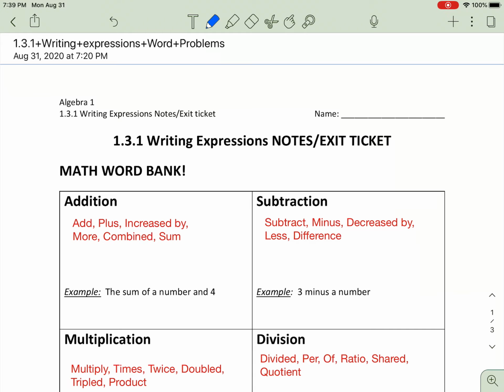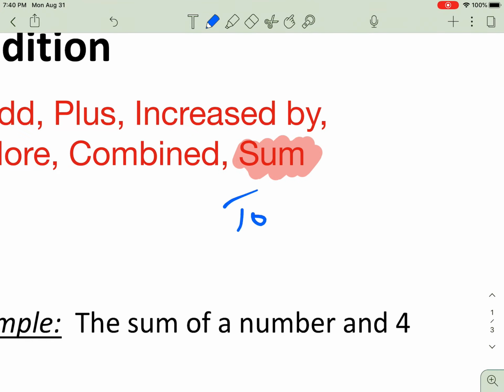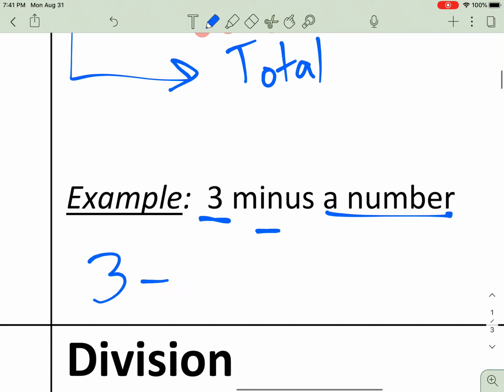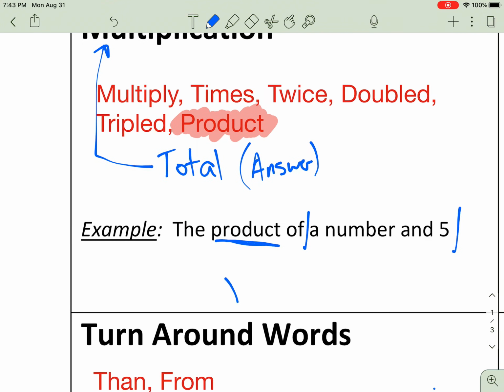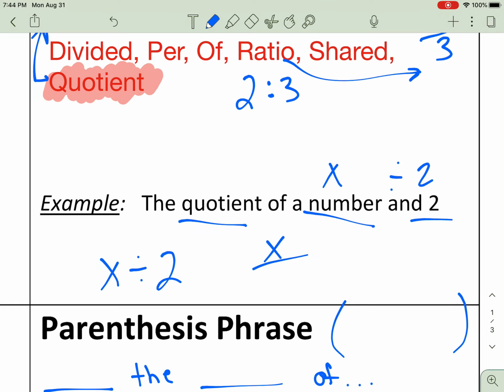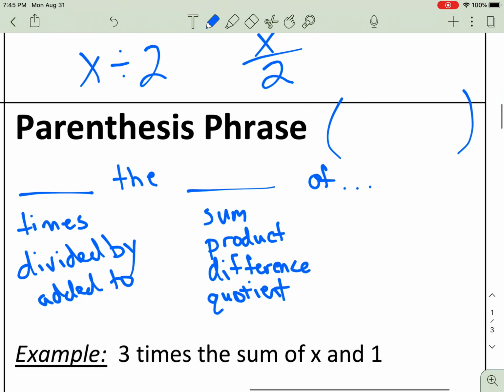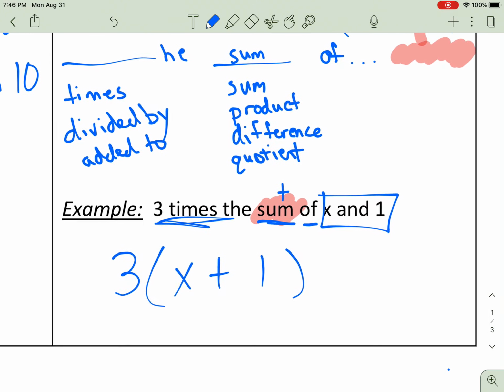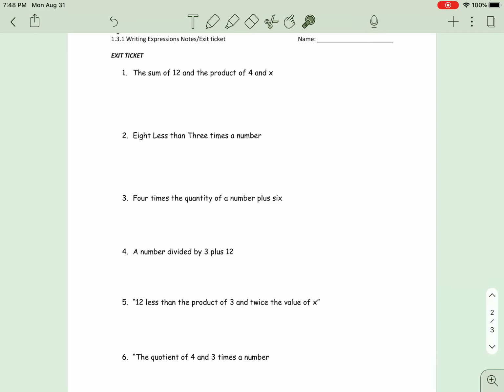1.3.1 Writing Algebraic Expressions